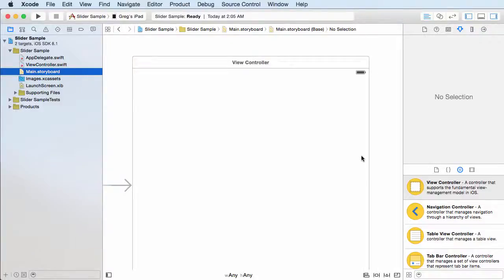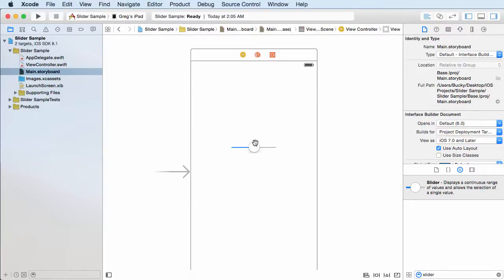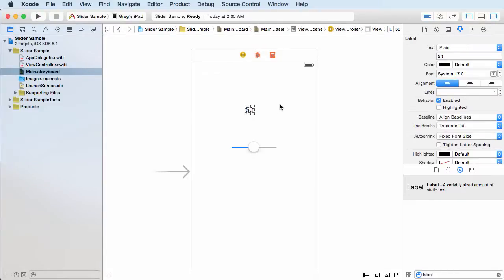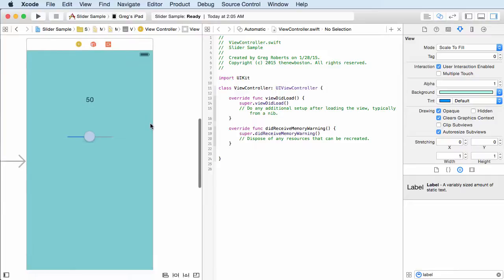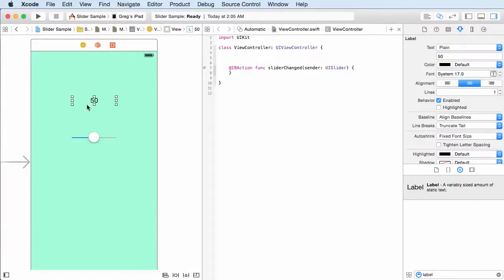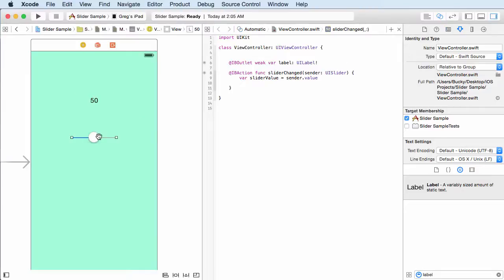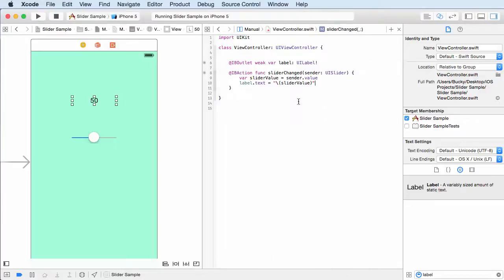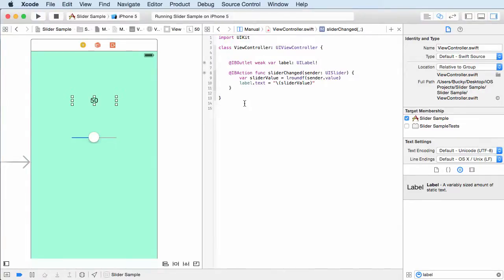iOS Development with Swift Tutorial 15 Sliders